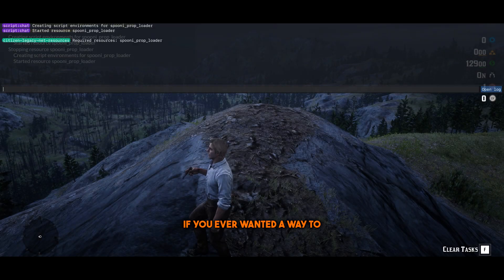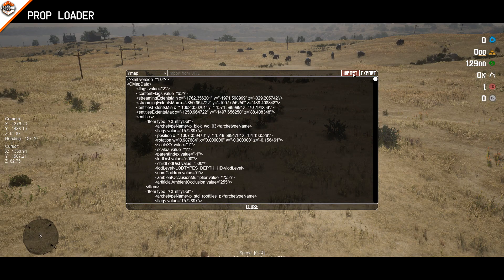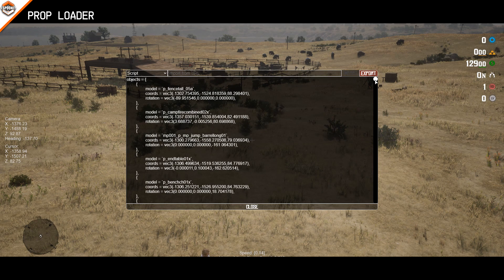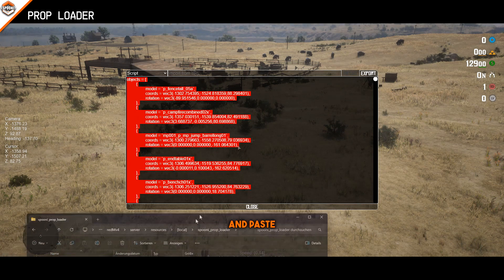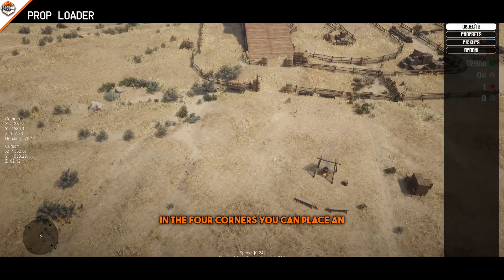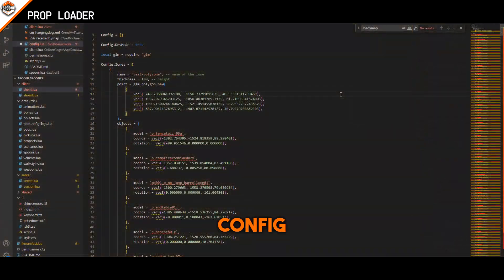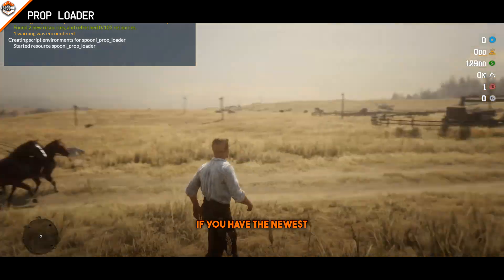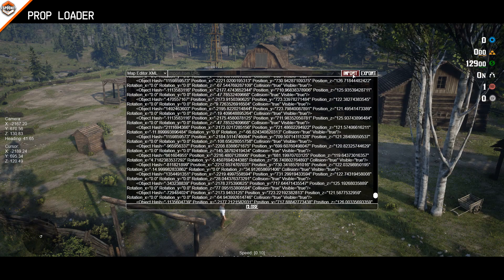HOW TO - Spooni Prop Loader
# 🧩 Prop Loader
## 1. Installation
spooni_prop_loader works Standalone.

To install spooni_prop_loader:
- Drag and drop the resource into your resources folder
  - `spooni_prop_loader`
- Add this ensure in your server.cfg
    ensure spooni_prop_loader
- Now you can configure the script as you like
  - `config.lua`
- At the end
  - Restart the server

If you have any problems, you can always open a ticket in the [Spooni Discord]
## 2. Usage
The script provides an efficient method for loading objects within a polyzone, which significantly improves performance. Unlike traditional methods, it is no longer necessary to use XMLs, which simplifies and speeds up the development process.
However, it should be noted that doors do not work with this script and the placement of house props is not recommended. MLOs can be mapped without any problems.
## 3. For developers
```lua
Config = {}

local glm = require "glm"

Config.Zones = {
        name = "test-house16", -- name of the zone
        thickness = 30, -- height
        point = glm.polygon.new(
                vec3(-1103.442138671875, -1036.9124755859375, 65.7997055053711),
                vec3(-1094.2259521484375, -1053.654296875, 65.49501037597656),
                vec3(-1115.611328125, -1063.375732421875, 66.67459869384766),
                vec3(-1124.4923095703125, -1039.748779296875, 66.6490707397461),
        objects = {
                model = `house16`,
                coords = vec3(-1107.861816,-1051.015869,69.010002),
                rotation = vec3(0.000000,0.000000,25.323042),